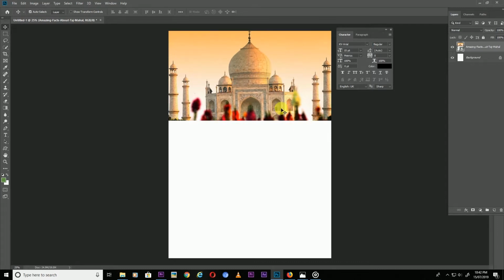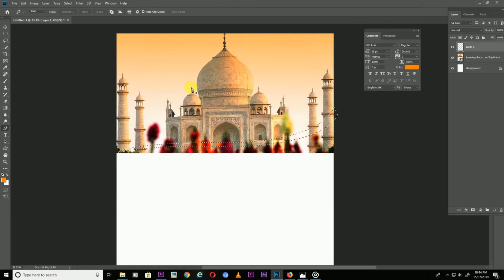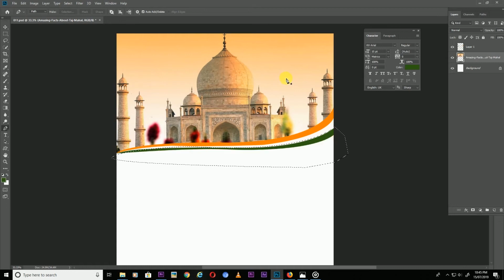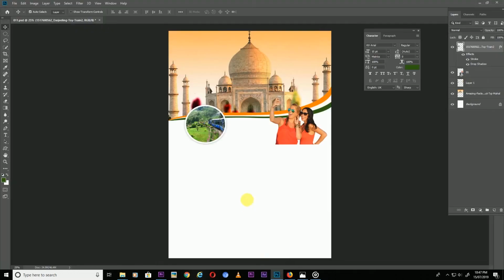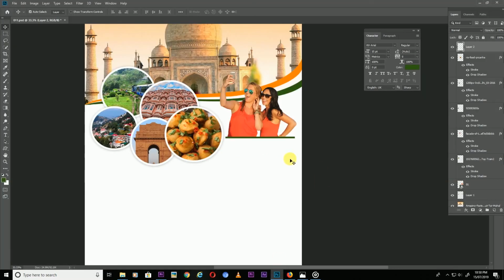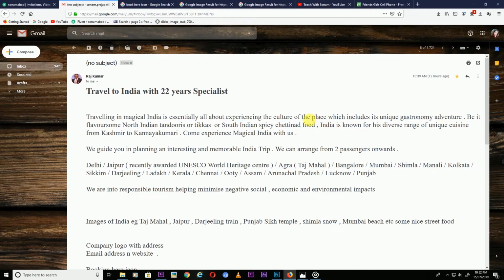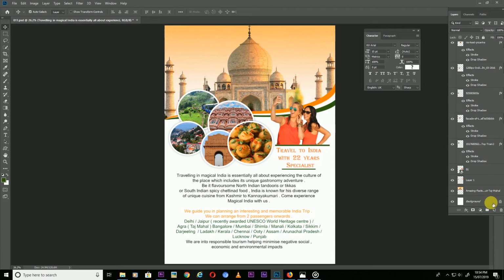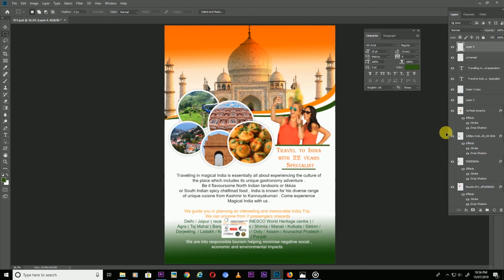How To Make Travel Flyer Design In A PhotoShop